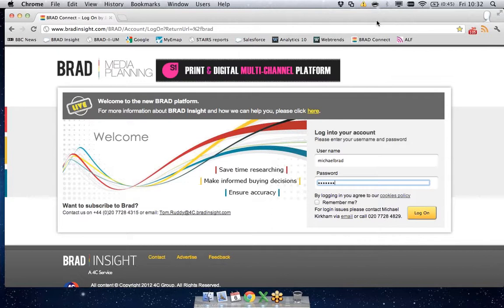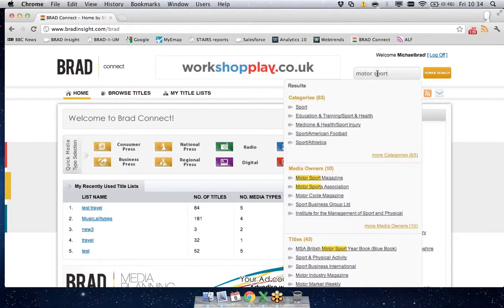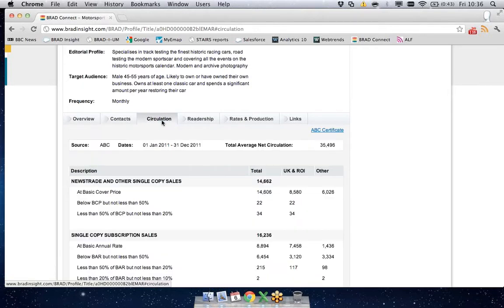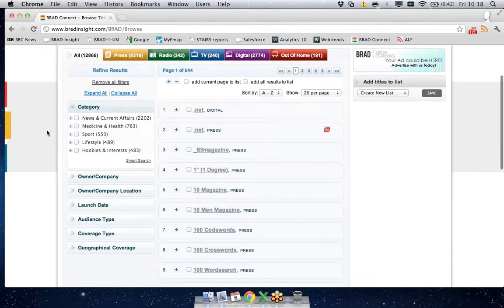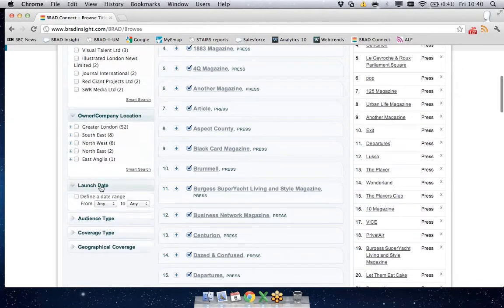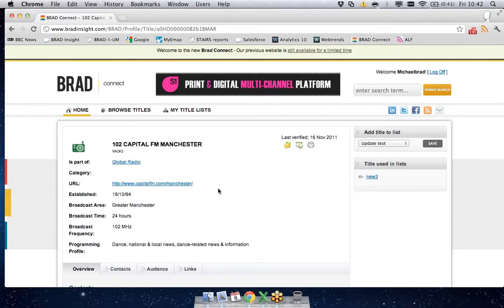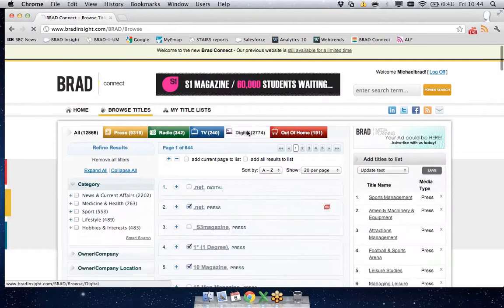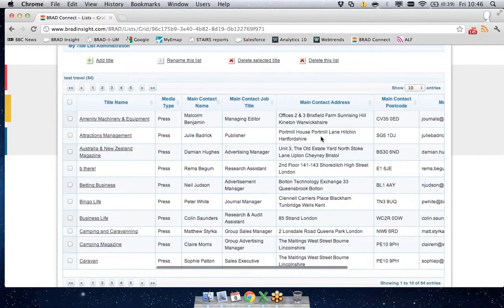The all new BRAD connect - online training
Watch our online training video to see how to get the best out of BRAD connect!